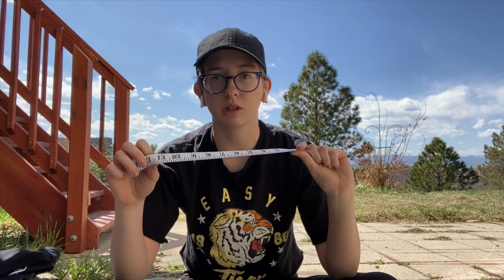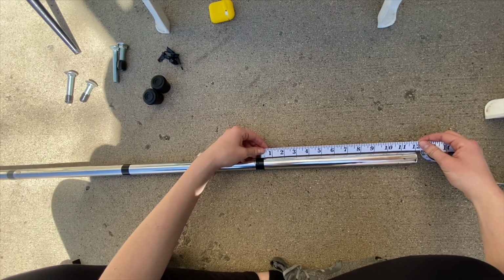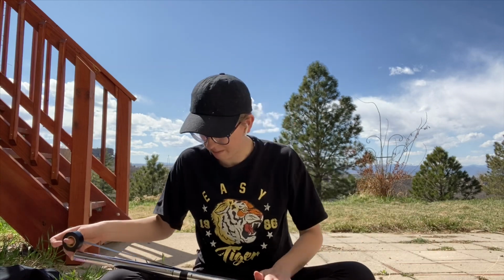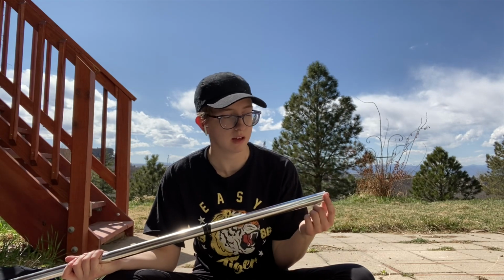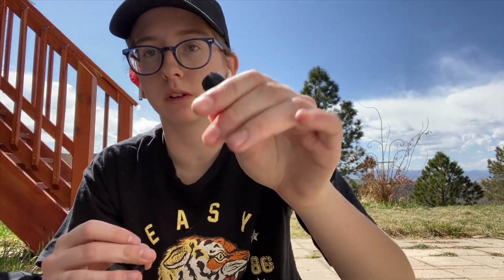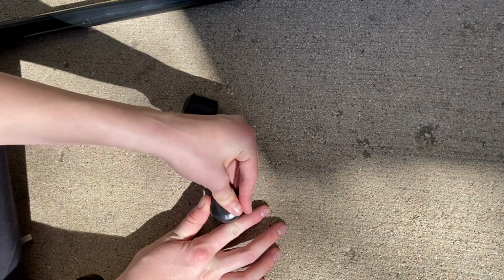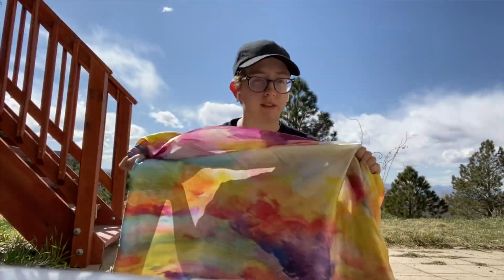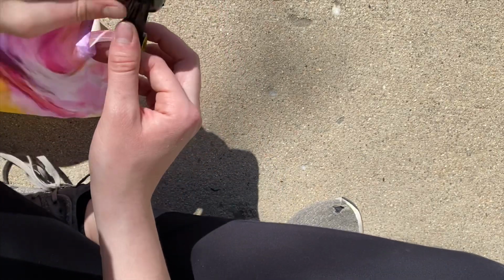How to Tape a Flag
Supplies:
1 BLA Bolt (Top Bolt)
1 BDB Bolt (Bottom Bolt)
2 Crutch Tips (Unweighted)
Electrical Tape (Black)
Flag Pole
Flag Silk
Tape Measure

Notes:
To put your name on your flag, add you initials (with silver sharpie) to the top and bottom of the flag. If you don't have a silver sharpie you can add a small piece of electrical tape (in a different color) to use a black sharpie to write on it with.

If your pole is already the color you want it to be you don’t need to tape the entire pole. I showed it in the video for those who do have to tape their pole.

The bolts we use are from Home Depot, the letter code is specific to Home Depot and you won’t be able to find the bolts with the same letter code anywhere else.

For fall season using the cheap electrical tape that comes in bulk works the best, as you frequently have to retape your equipment.